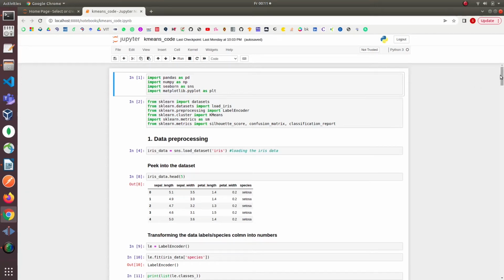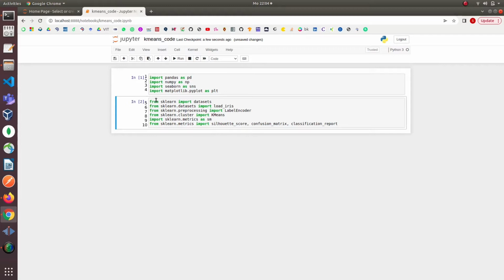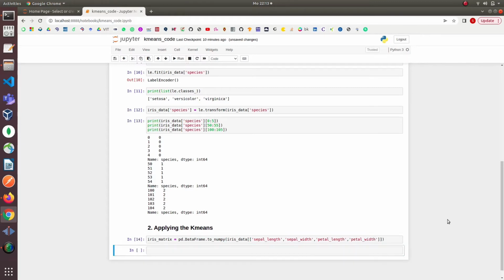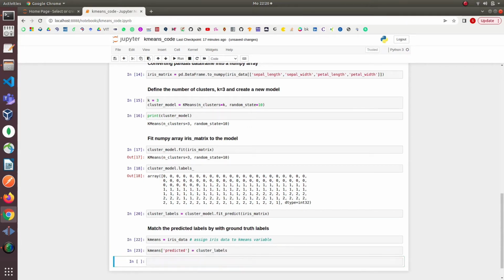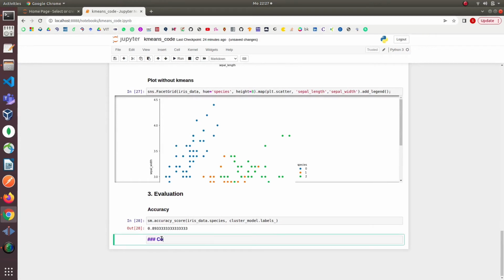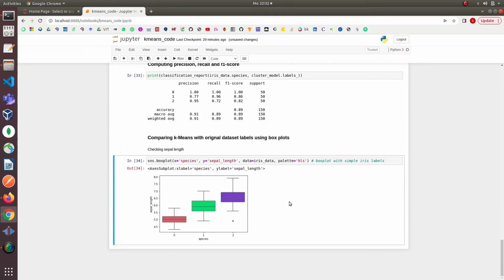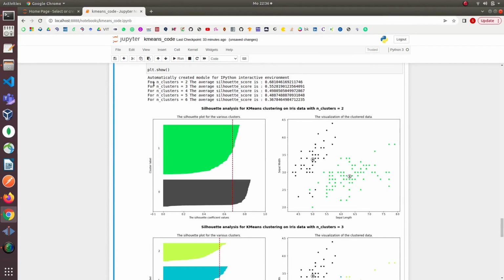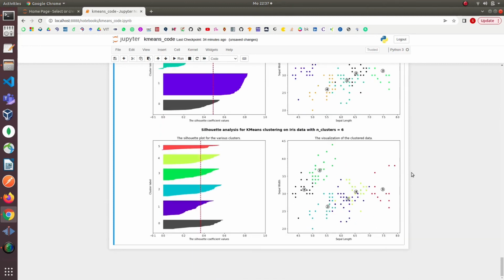Kmeans Clustering in Python with Evaluation, Silhouette on Iris dataset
In this video, KMeans clustering has been implemented in Python. All the data mining steps have been implemented starting from data preprocessing, model implementation, evaluation and Silhouette. The measures used to evaluate the Kmeans model are accuracy, confusion matrix, precision, recall and f1 score. We also used boxplots in this tutorial. The last section also discusses how to select the best value of 'k' using Silhouette score. The Python libraries used in this tutorial: numpy, pandas, seaborn, scikit-learn and matplotlib.